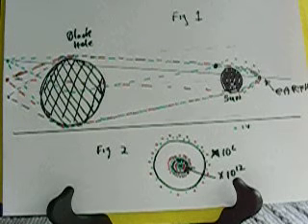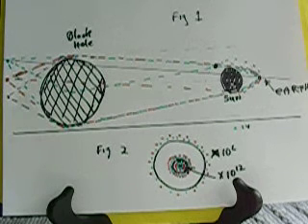December 21 2012 How we will be zapped !!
December 26, 2010 June 26 update This heat wave we are having this summer is due to 2012. Go to video '2012 - Survive and thrive I, II, III' April 30, 2010 here is link to gravational lensing. to daily pictures. There are tremendous temperature changes going on in Bering Sea., in Tibet, and in Africa. December 19, 2009 update here is the link for the world temperature map. I will post the map every for 2 weeks. this should give enough time see if the theory is correct. If you disagree please say why. 26 2009 update Here is a link to the daily high temperature of the world Check back here periodically to establish a baseline. Then check this map for six days around the 21st of december (18,19,20,21, 22, 23,24). You should se a bump up in temperature, then a fall off around that date, that should be visible to your eye. You might want to print out map to make good comparison. For instance , the temp is 40 F degrees at the tip of Greenland - ice is melting today. Here are 2 figures show how the light from the stars is multiplied many million, billions and trillions of times to strike the Earth on December 21, 2012. AS you listen to the how this happens, remember that this energy from behind the black hole is only focused tightly at December 21, 2012. God has blessed me by revealing this event to me. I trust he will give you understanding to make the best use of this information.
One solution that I propose is to move away from low lying land and grow algae in large ponds. Besides helping to strengthen your immune system, it will provide an alternative source of food when other food sources disappear. See my video, "Time lapse geting younger"

Some further thoughts . I need to talk about  the solar flares from all the individual suns behind the black hole. They all have solar flares and some of this stuff is coming to us as well. The material in the solar flares cause transformers on the electrical grid to blow, communications satalites to become fried, etc.
Some people feel that this energy is going to bring a new change in consciousness, that we will be better spiritual people. When I hear that and think of all the negative consequences, I am reminded of the scene in the movie, Independence Day, where the friend of the dancer rushes off to the high rise to welcome the alien ship. There was a blast of energy there, too.
July 15, 2009 update There is a solution to this situation coming detestation. Move to higher ground and grow algae for a food supplement. I have attached a video of the algae (Prana Water) and its ability to make one younger.
September 4 2009 update Here is a good link for 2012 and calendar. Good diagram showing the crosses with the galactic equator on dec. 21 2012.